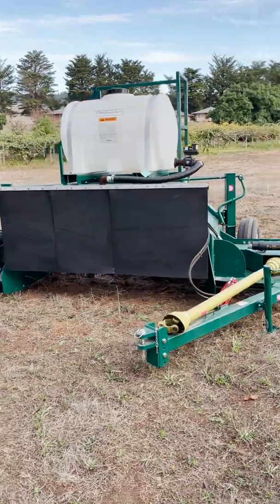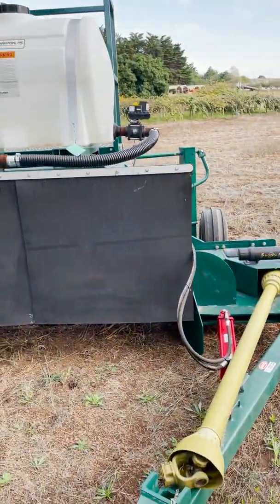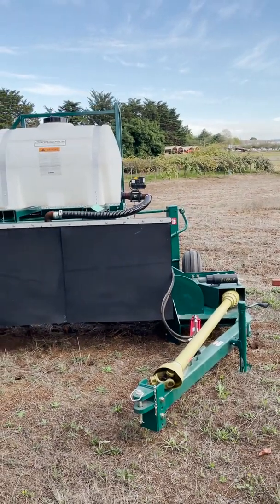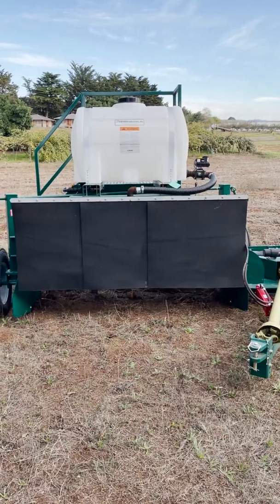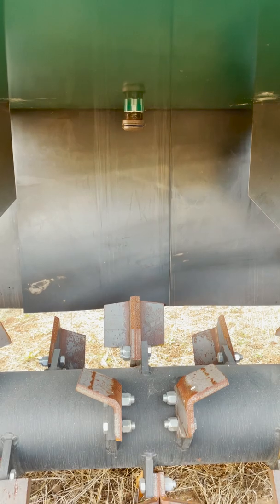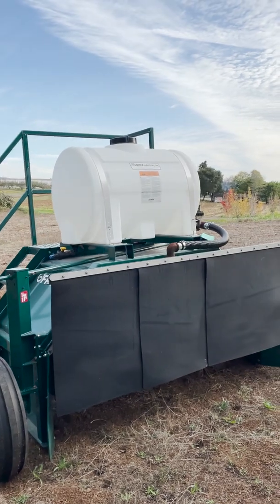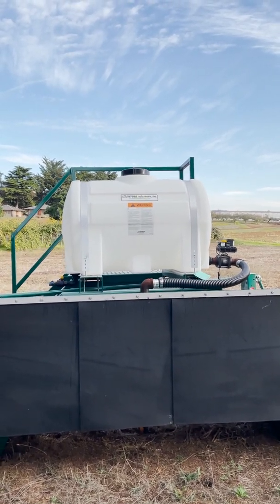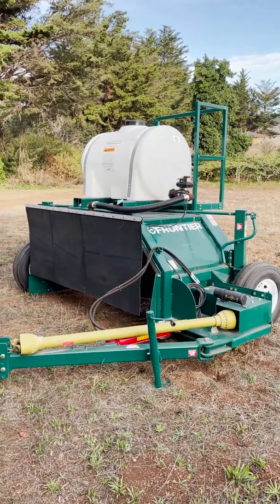Tractor Mounted Compost Turner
Learn how the tractor mounted compost turner works and hear about future plans for creating compost for the UCSC Farm from pre-consumer food waste in UC Santa Cruz dining halls with Darryl Wong, Center for Agroecology research lands manager.